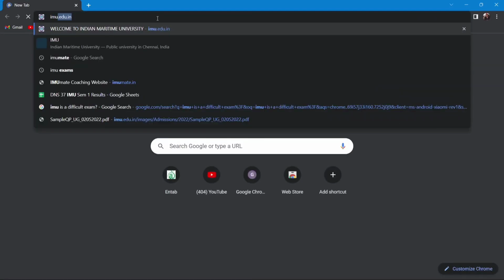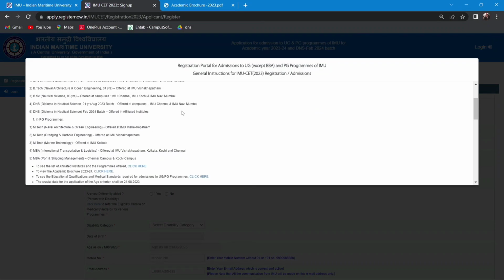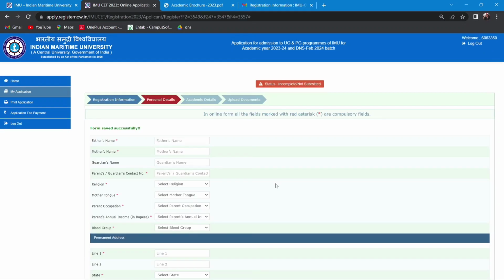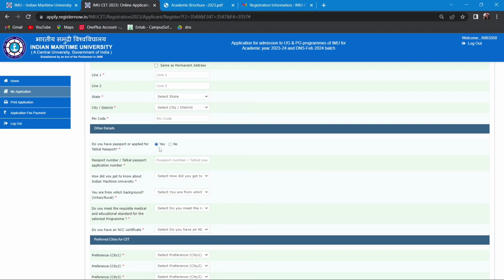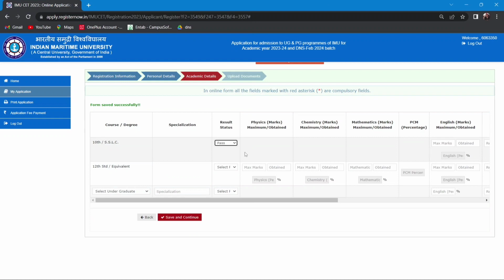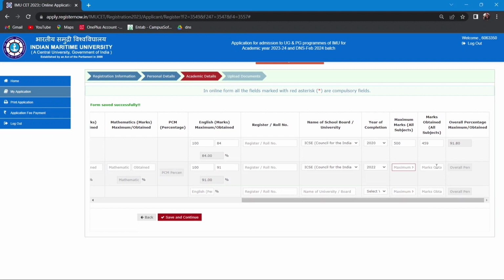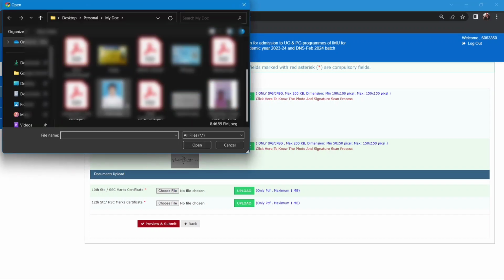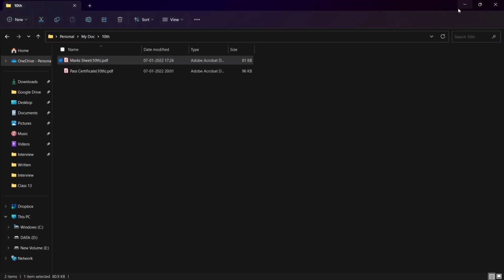IMU-CET FORM FILLING PROCEDURE step by step in easy way || August 2023 || IMUmate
Hello everyone welcome to THIRD OFFICER SHOAIB ALI (SAIL WITH ALI), in this video I had explained how to fill IMU CET Aug 2023 Form Step By Step.

How to fill IMU-CET Form
2023 IMU-CET Form Filling